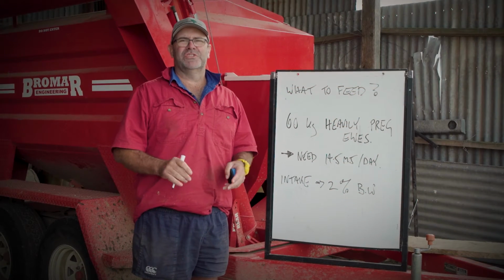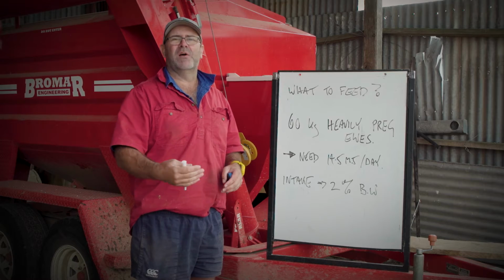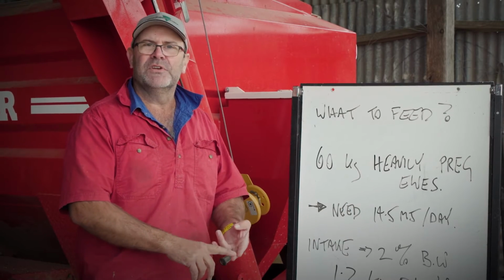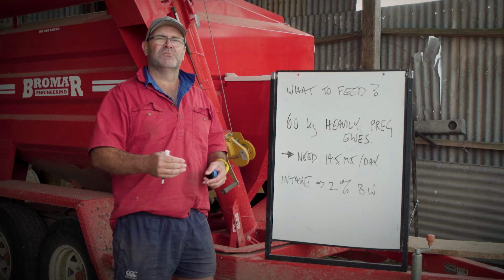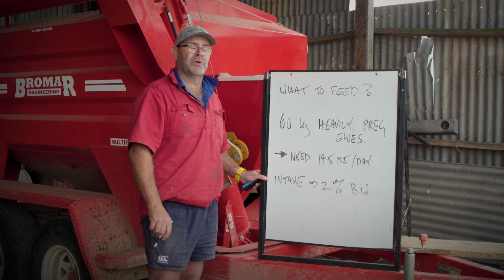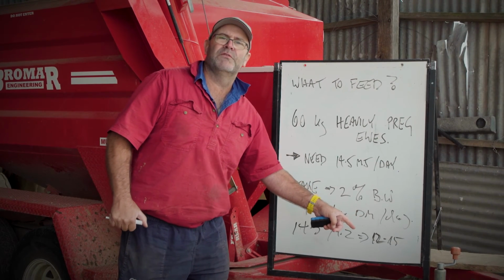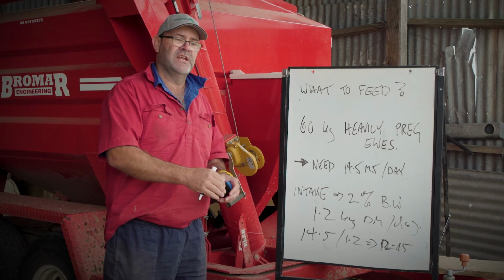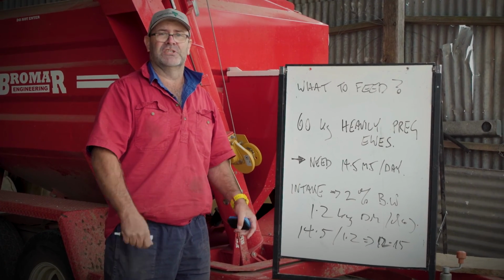What to feed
‘What to feed’ looks at the key considerations in choosing supplements for stock by calculating their requirements and the energy density of feed against its cost.